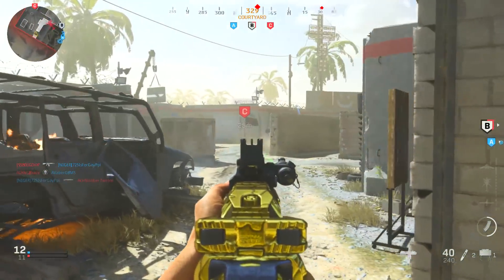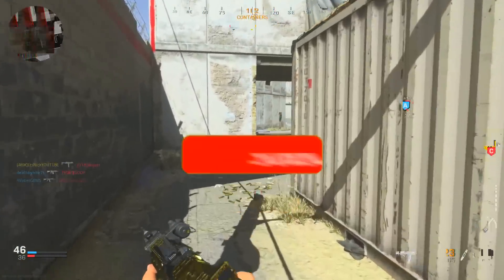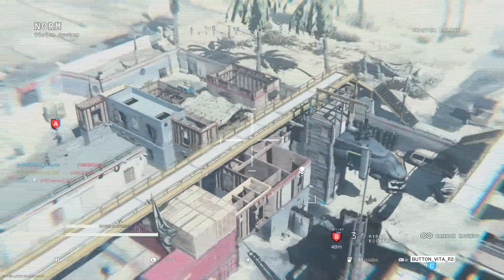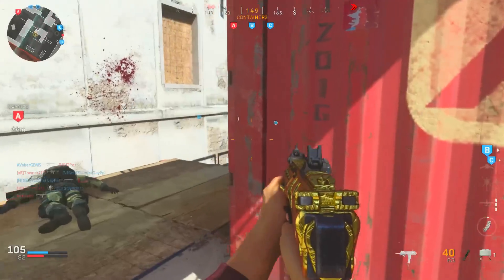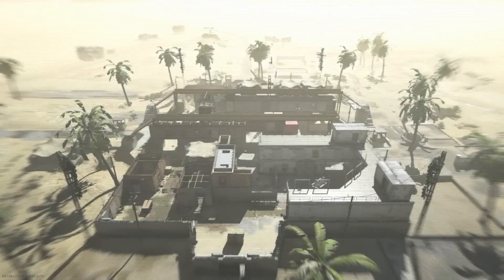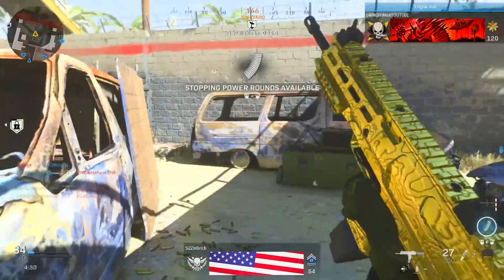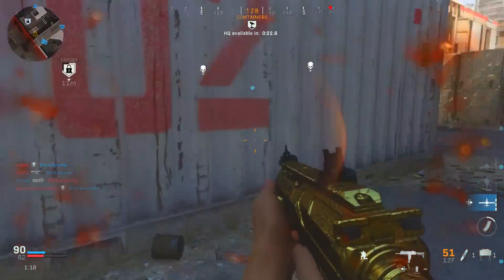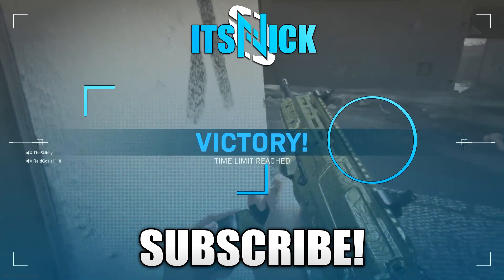THEY'LL THINK YOU'RE HACKING WITH THIS CLASS in MODERN WARFARE.. 😍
THIS MP7 CLASS IN COD MW IS AN ABSOLUTE LASER WITH HOW FAST IT KILLS ENEMIES!! Call of Duty: Modern Warfare OVERPOWERED BEST CLASS SETUP!